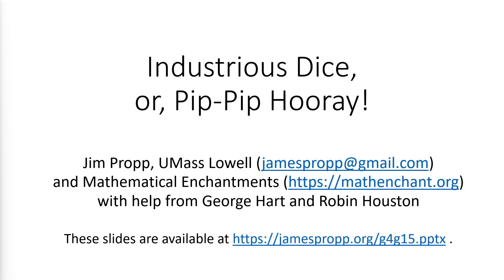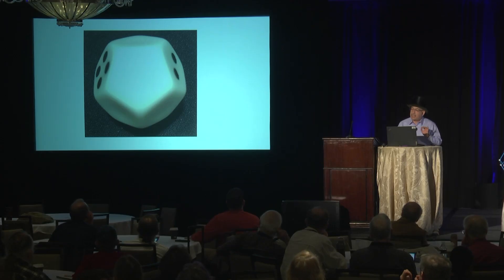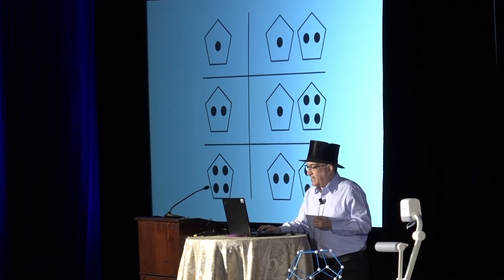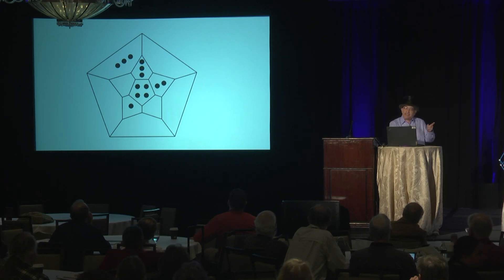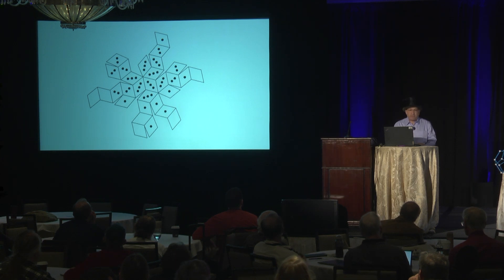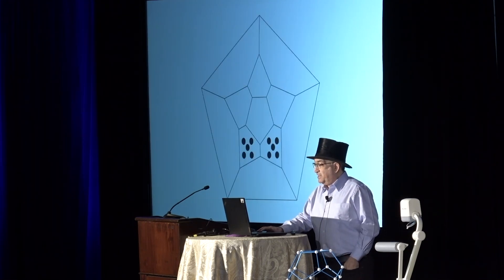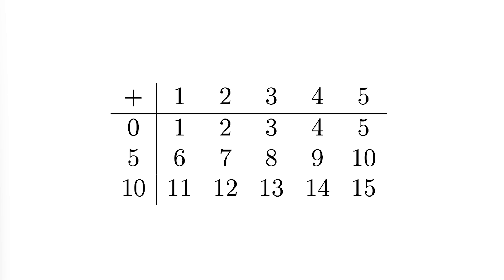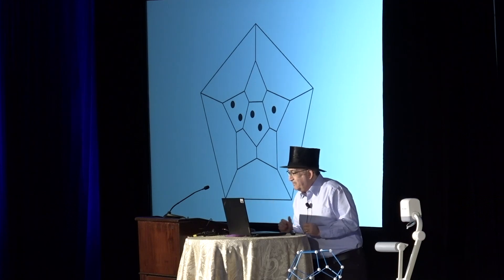Jim Propp - Industrious Dice, or, Pip-Pip Hooray! - G4G15 February 2024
I'll discuss dice that perform the same job as a standard die (generating a random number between 1 and 6) using just 7 pips rather than the usual 21, as well as other curious dice.